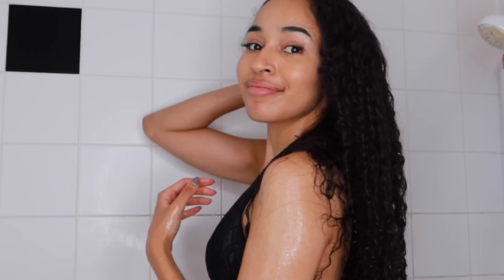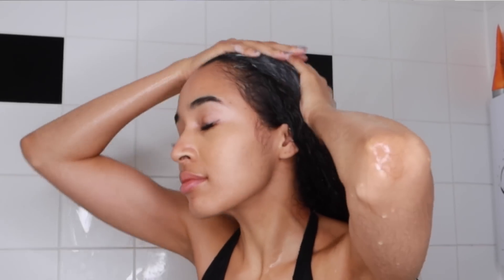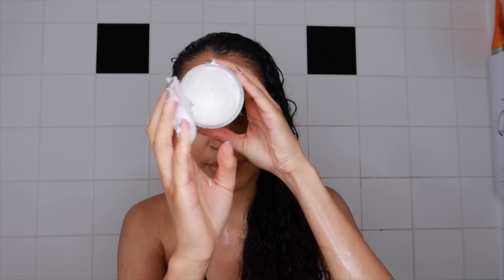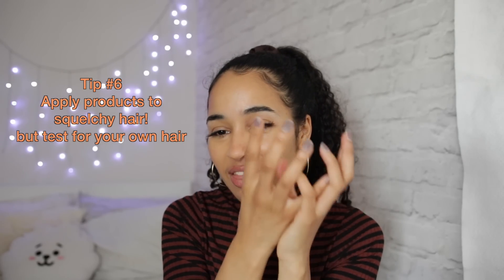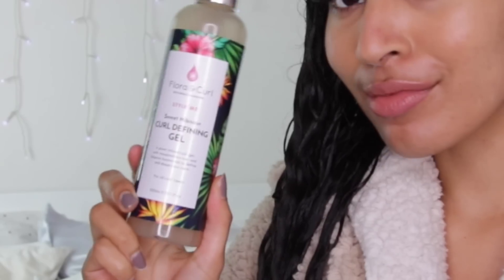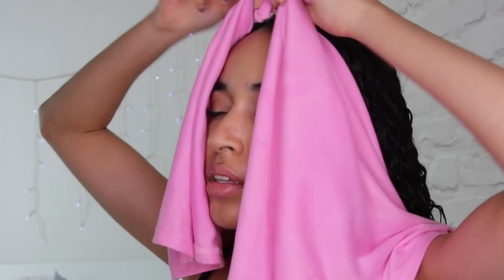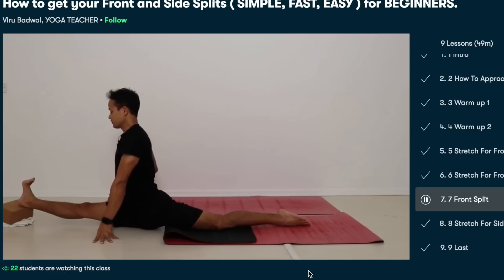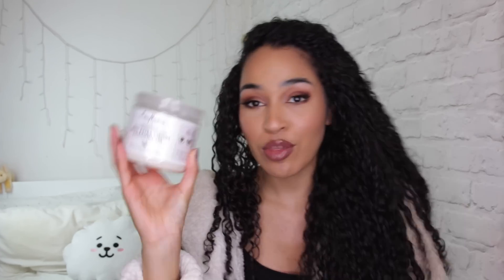UPDATED Autumn (Fall) Curly Hair Routine + 10 TIPS for LONG HEALTHY CURLY HAIR IN 2020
Don't make curly hair mistakes in your wash routine this autumn/fall season! Highly Requested!

My curlyhairroutine for my 3bhair

COMMENT: What's your fall natural hair tips? Will you try these products? What's your hair type?! Anything else?! Also please SHARE!! ❤️

"Curly Hairstyles of Curlstagram" by Lana Summer
(Available worldwide via Amazon and Barnes & Noble!)

- CurlFlo Mango Butter Deep Conditioner (worldwide 🌍)
- Curls Blueberry Bliss Reparitive Leave in Conditioner (UK 🇬🇧)
- Flora & Curl Activating Lotion (UK🇬🇧)
- Flora & Curl Defining Gel (UK🇬🇧)
- Shea Moisture Coconut Oil (UK🇬🇧)
- Denman Brush (UK and worldwide 🇬🇧🌍)

LINKS!